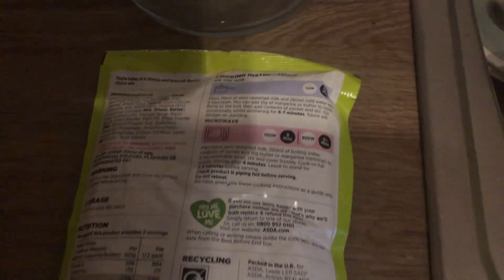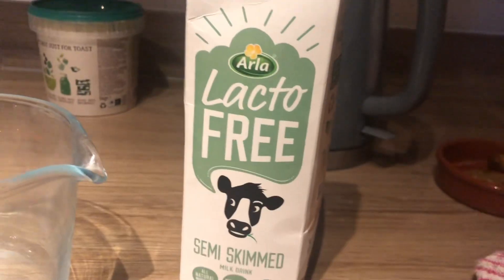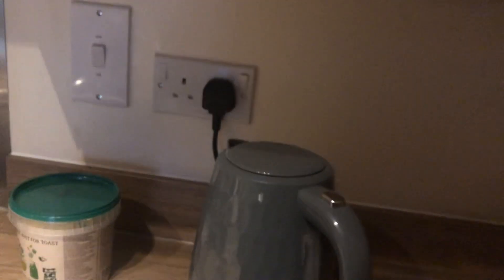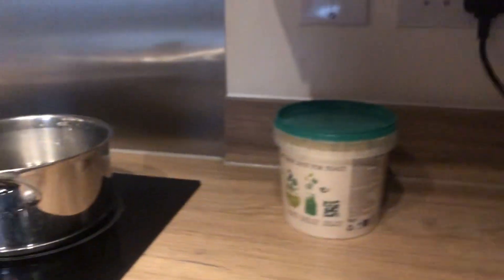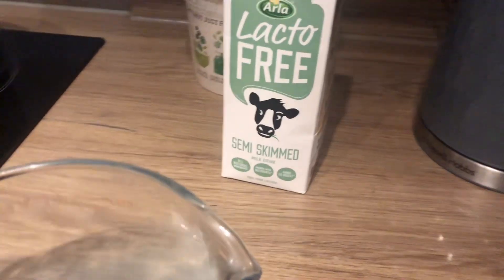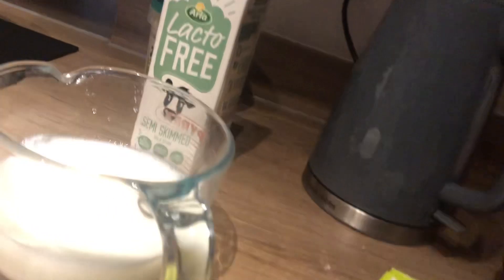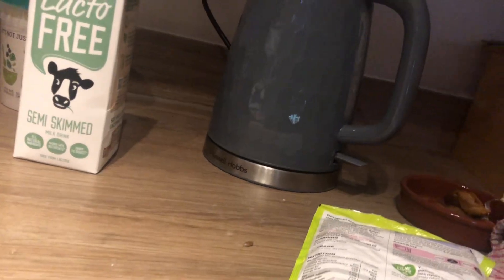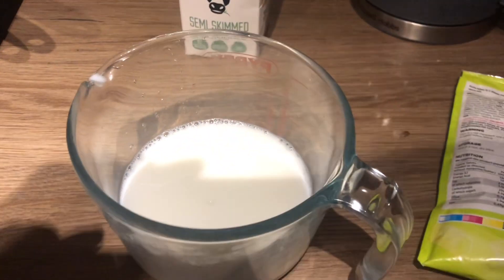5 September 2023